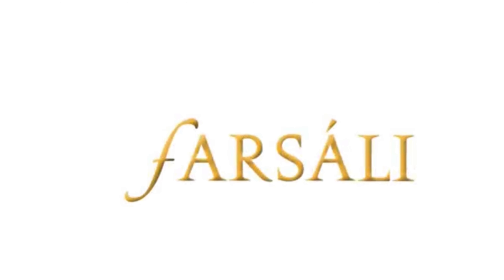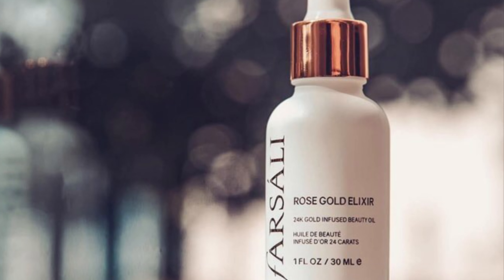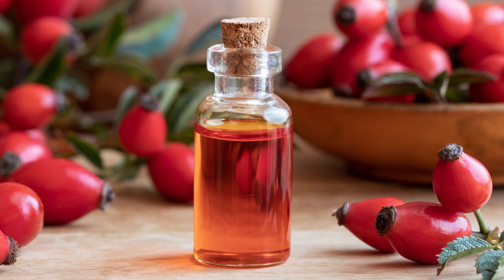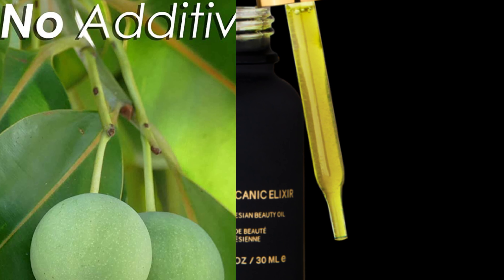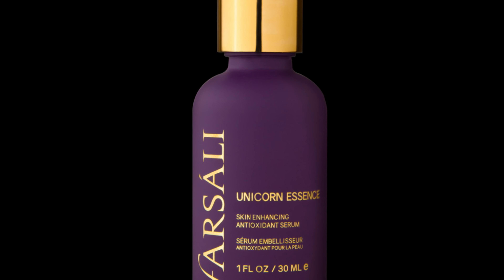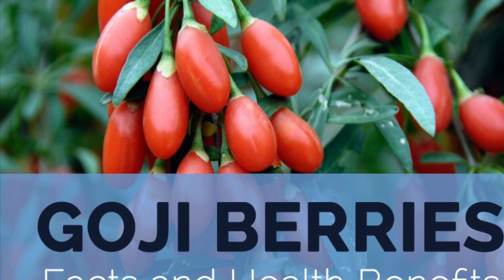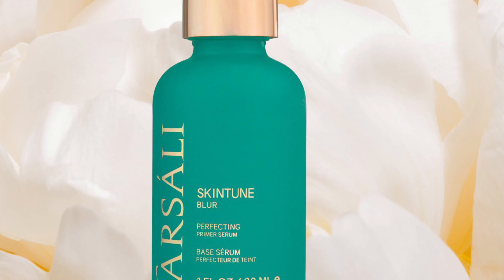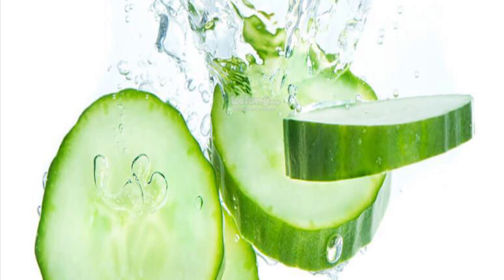THE 4 BEST SELLERS FARSALI SERUM